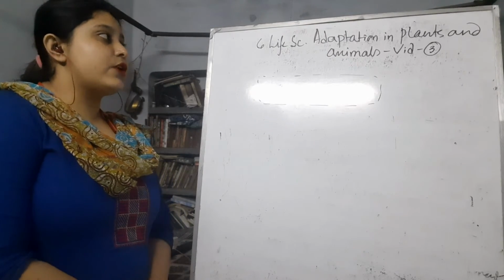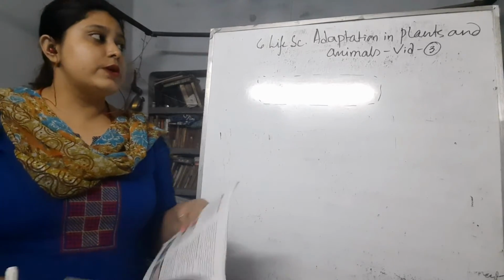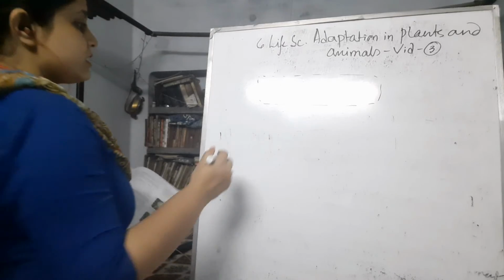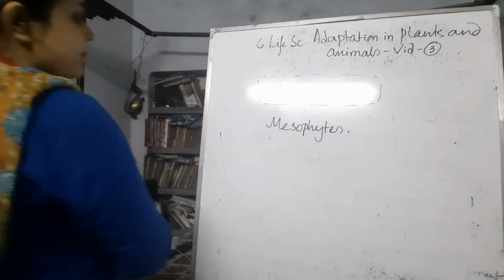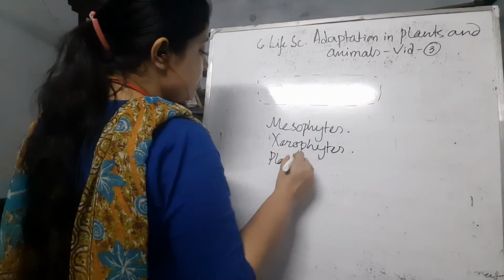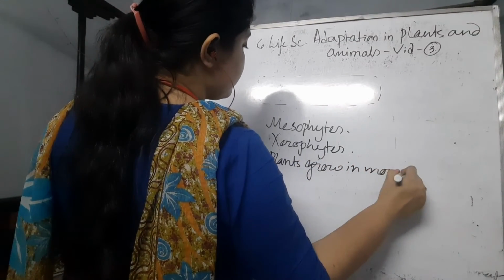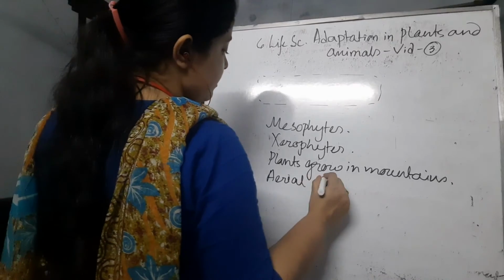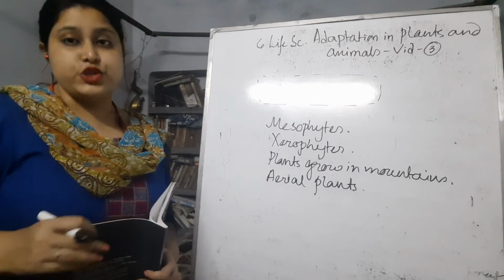Class-6, Life science, Chapter- adaptations in plants and animals, Part 3